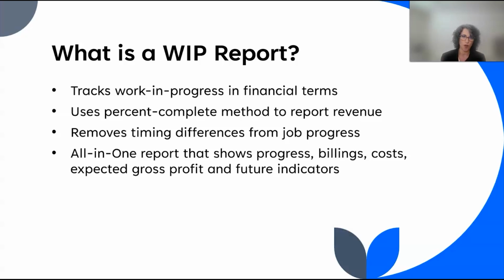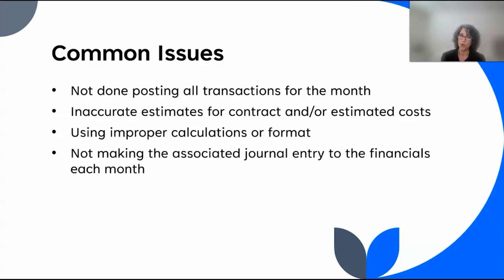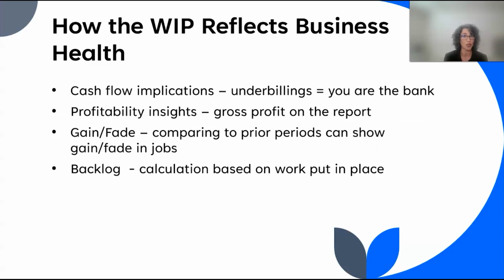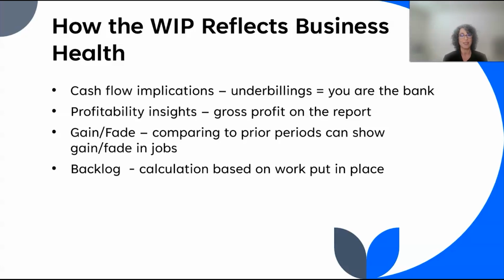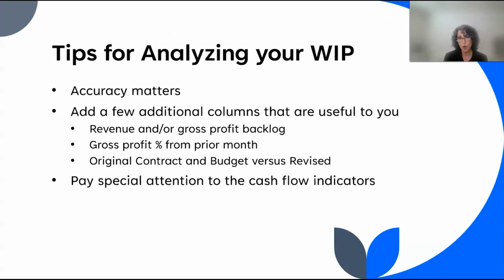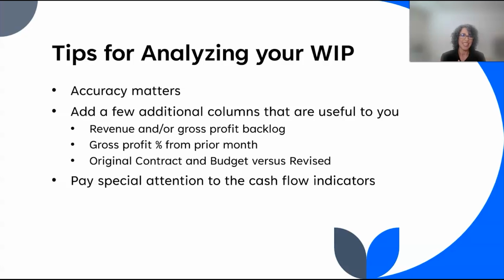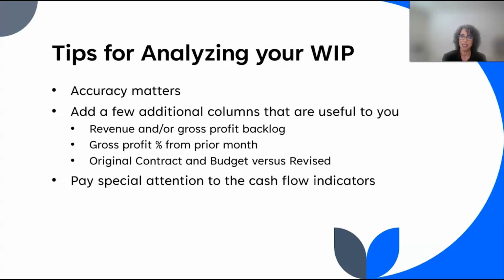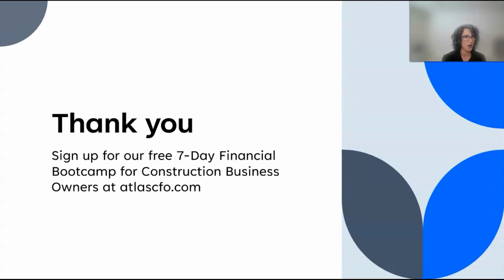How to read the WIP report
Want to learn more about our benchmark tool we mentioned in the video?

In this video, we're making the income statement easy to understand.